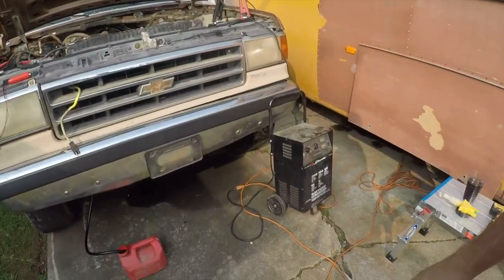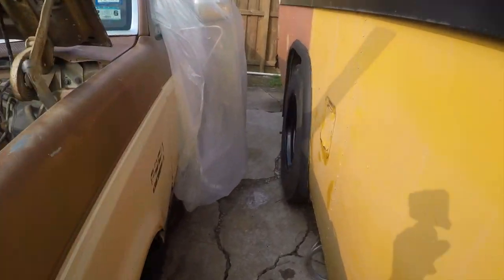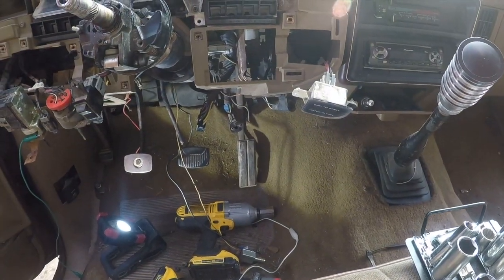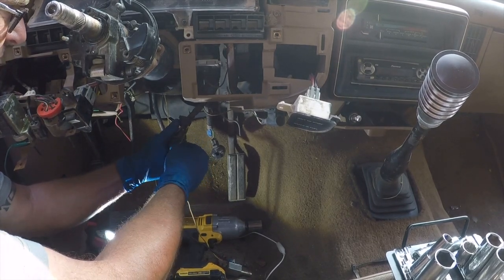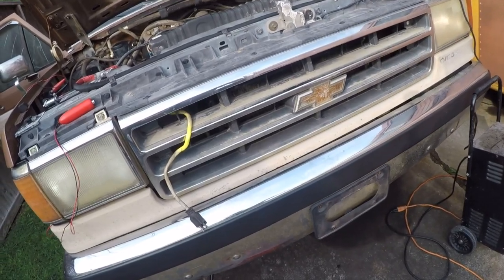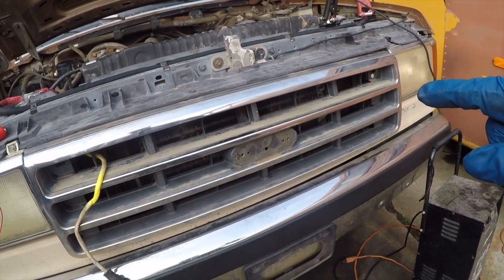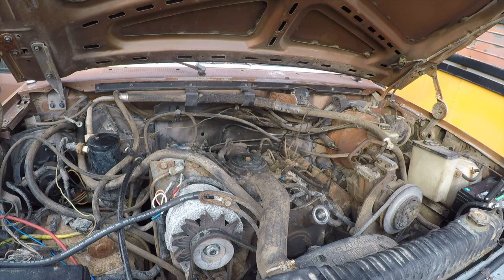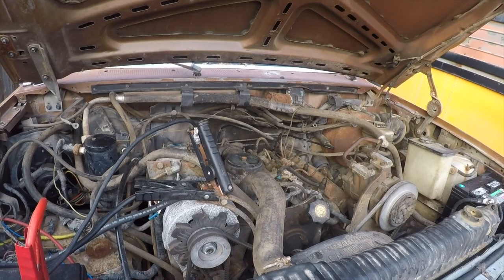F-350 IDI 7.3 Build - Episode 10- first startup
In this episode of my build project I am starting it up for the first time since I've owned it. Had more than a few issues with getting to this point. New battery cables, new lift pump. isolated testing fuel supply. Watch to see what it takes to get it running. In this video I also remove a curse that someone attached to the truck at some point in the past. It finally starts after that evil thing is removed.

 This is a 1990 F-350 Crew Cab Long Bed truck with a IDI 7.3 non-turbo motor in it.  I rescued it from a field on a farm and am putting it back to work.